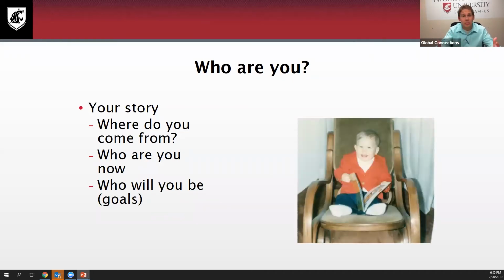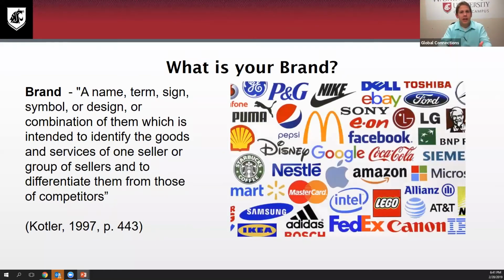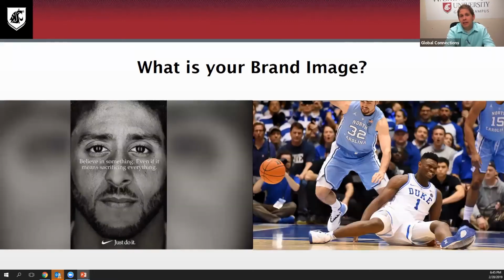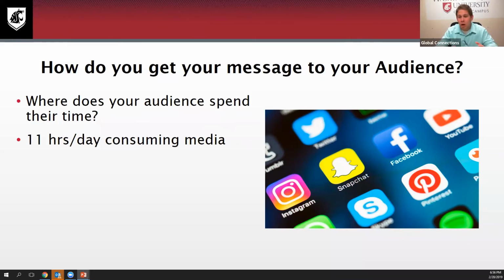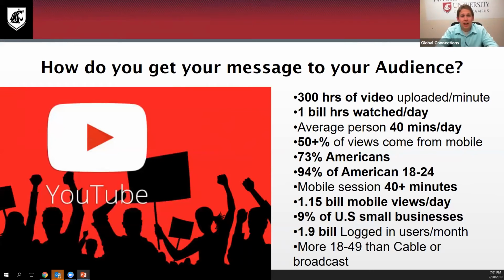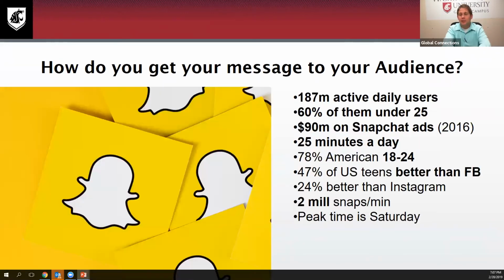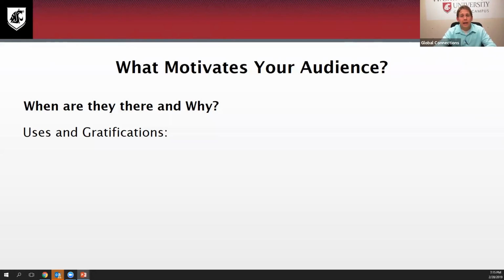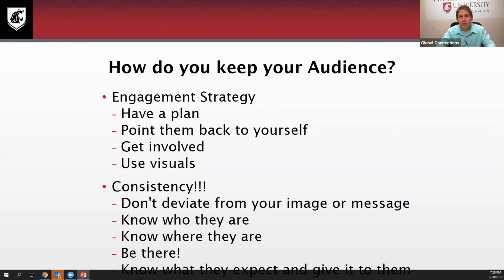How To Find Your Audience (Webinar)